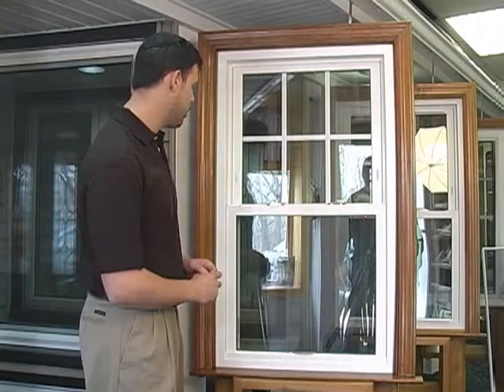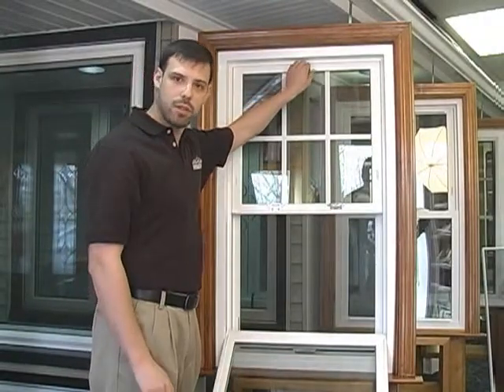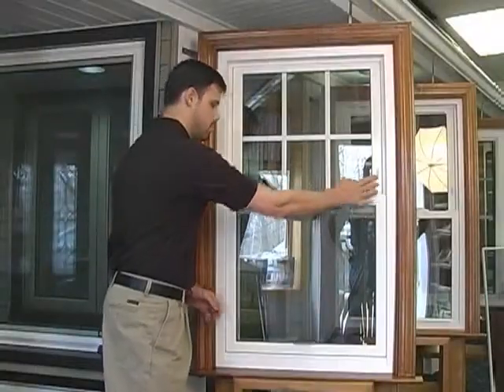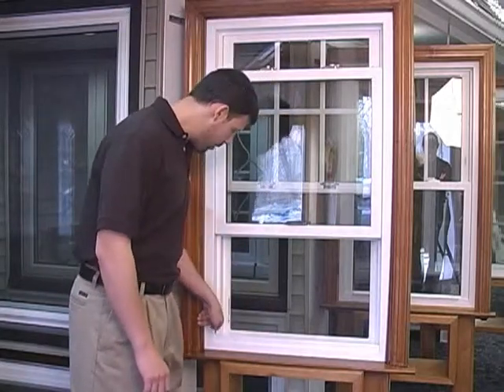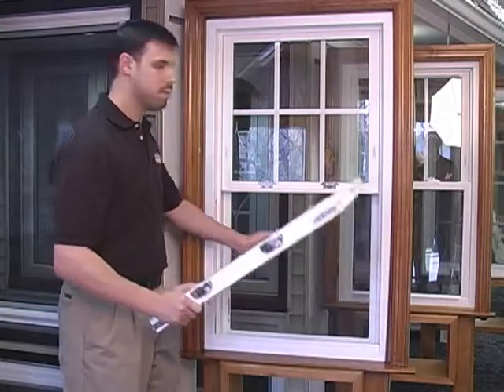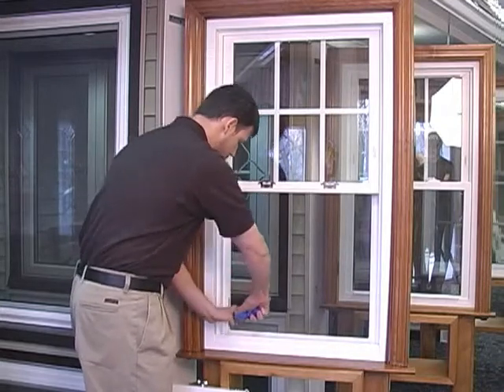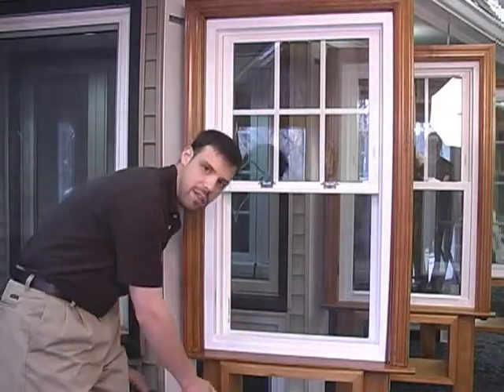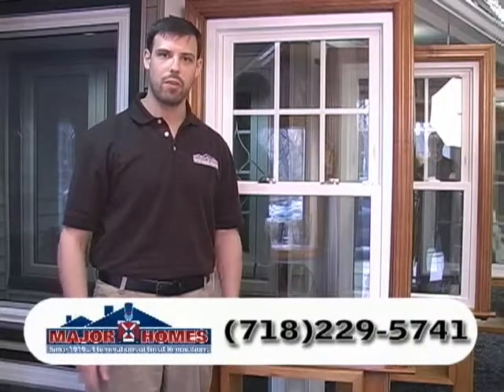major homes Window Repair